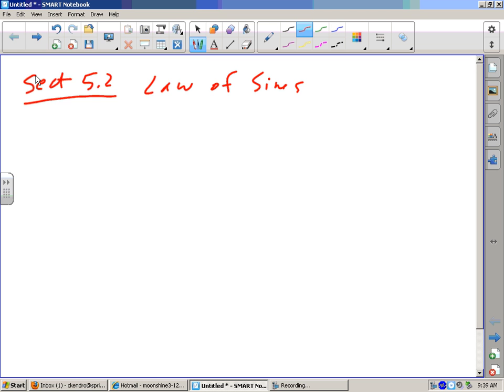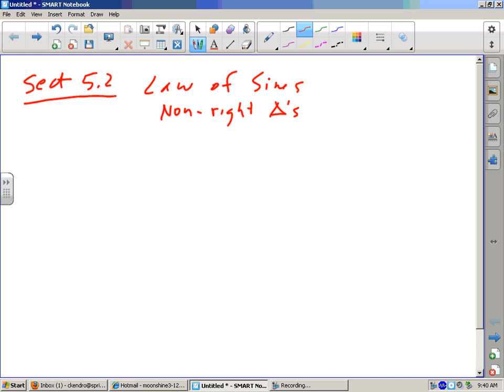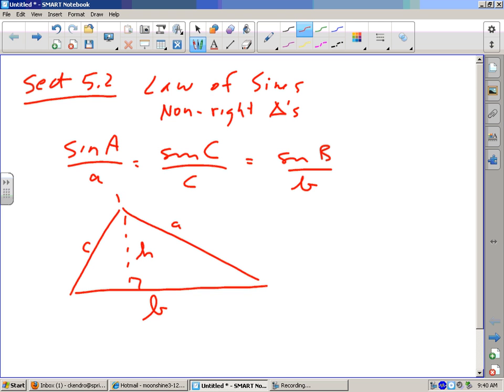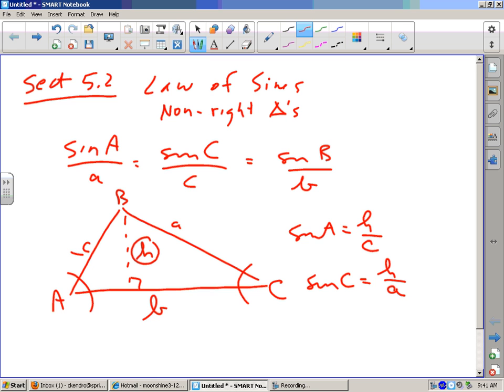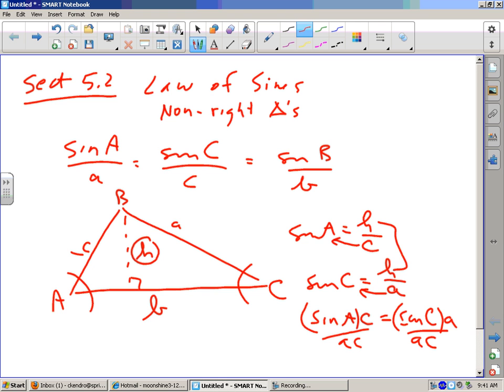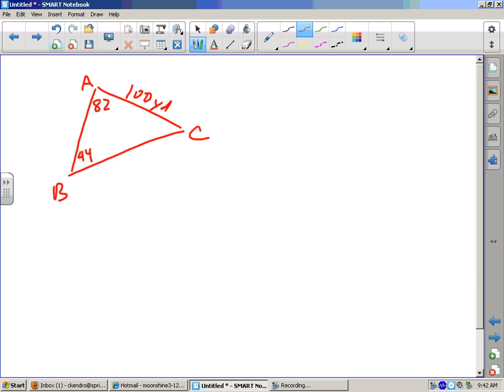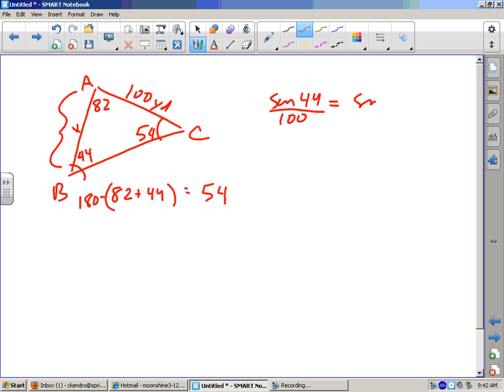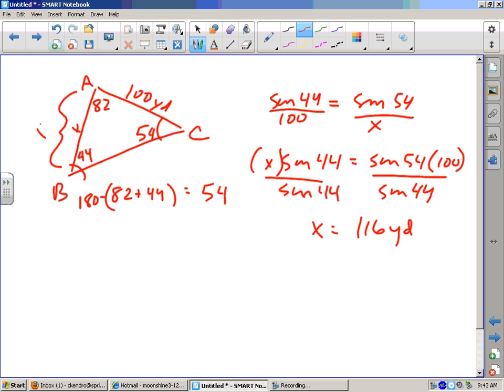Trig 5 2 video